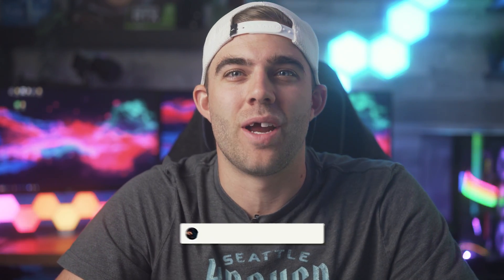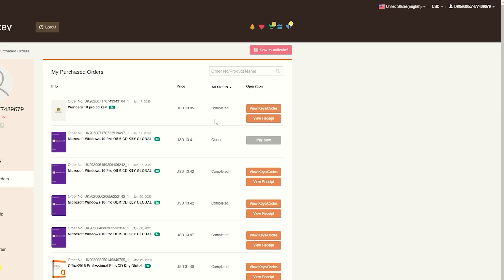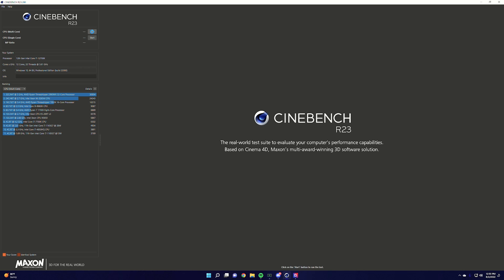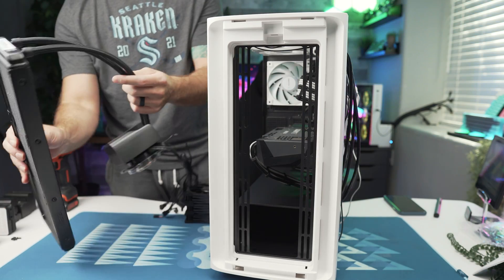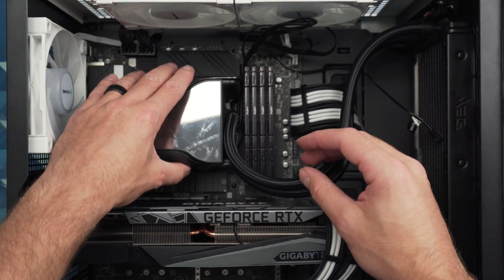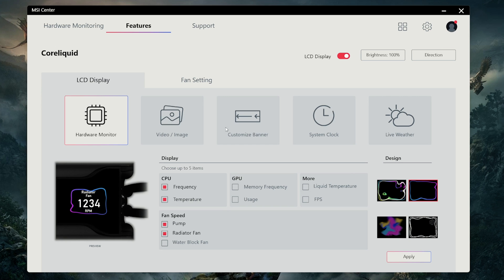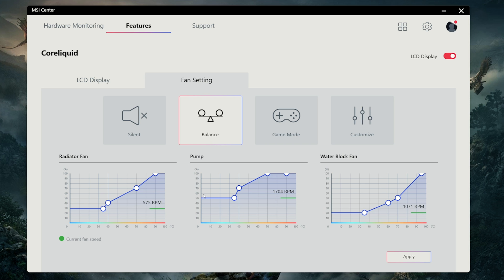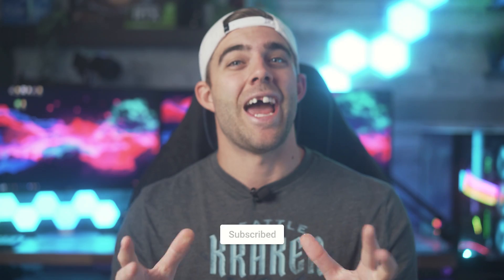BEST AIO Water Cooler 2022!? | MSI MEG Coreliquid s360 AIO Review & Performance Test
Today, we finally settle the debate. Does size really matter??

00:00 Intro/Explanation
01:08 AD
02:04 Quick Rundown + My current AIO
04:07 Coreliquid s360 Installation
07:12 Coreliquid s360 Software
09:13 Coreliquid s360 Cooling Performance

Coreliquid s360 AIO (Amazon)
Coreliquid s360 AIO (Newegg)
CoreLiquid S280 AIO (Amazon)
CoreLiquid S280 AIO (Newegg)

Monitors
BenQ Ultrawide
4K LG UK650